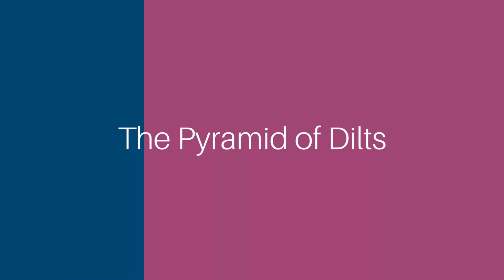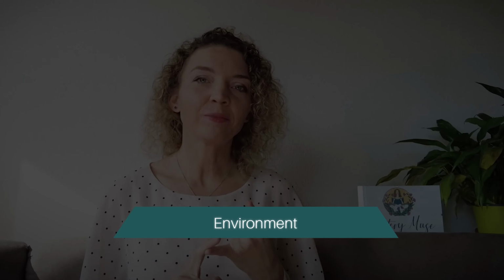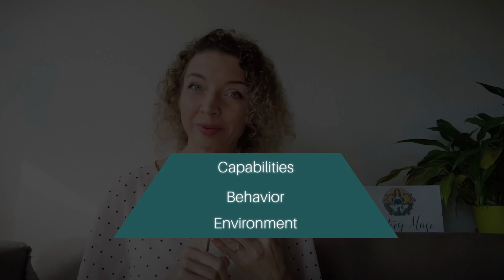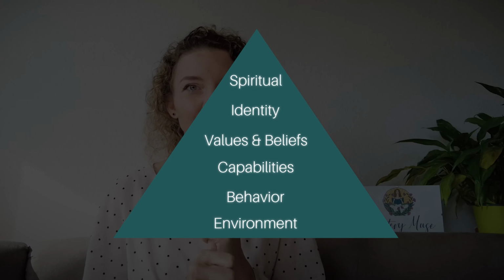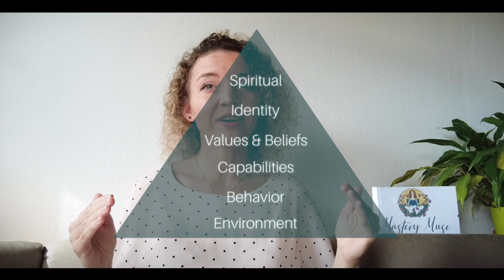Feeling Stuck In Life? Use The Dilts Pyramid To Change Your Perspective and Make Progress.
Albert Einstein said: "We can't solve problems by using the same kind of thinking we used when we created them." 🤓

Whatever your problem, you can use the neurological levels (the Dilts pyramid). They will help you see your situation from a different perspective.

You can use them to get unstuck, stop smoking or procrastinating, develop new habits, resolve conflicts, and even develop a new vision for yourself.

You will find plenty of examples in this video to really understand this powerful tool:

00:00 Get unstuck
00:25 What are the logical levels of Dilts model?
00:47 Example 1: Current situation (language use)
02:37 Example 2: Coaching for change (stop smoking)
07:36 Example 3: Learning & studying (increase motivation)
09:27 Example 4: Relationship level (resolve conflicts & reach agreement)

Logical Levels of Dilts
Creating Good Habits
Coaching for Coaches
Coaching for Leaders